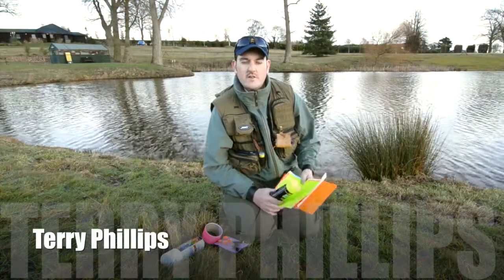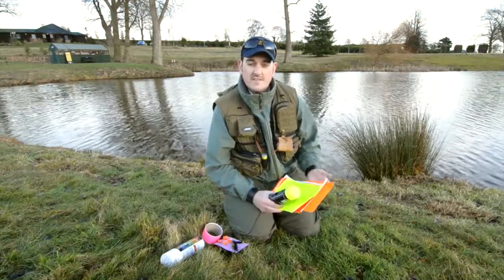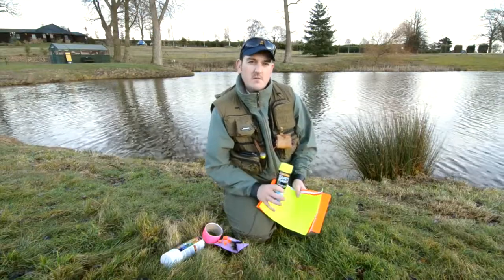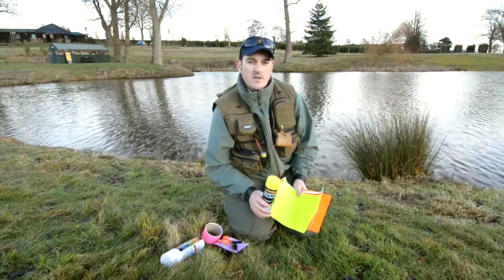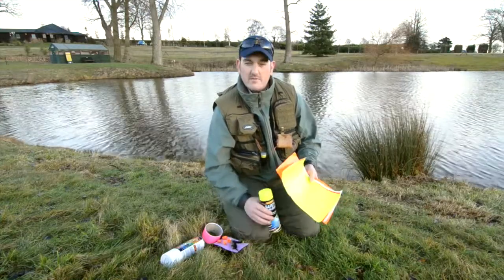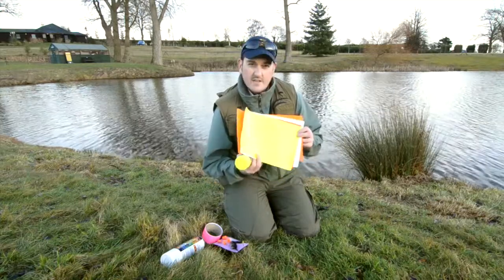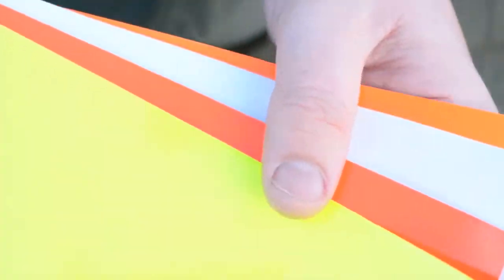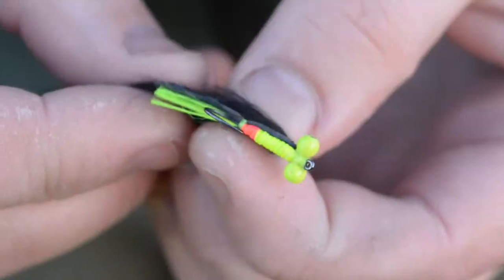Catch a fish with a Hi-Viz fly!!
Terry Phillips shares his Hi-Viz tip with us on how to get your fished attention.